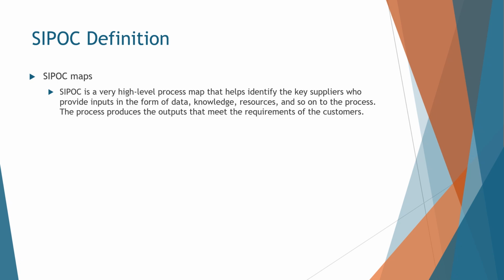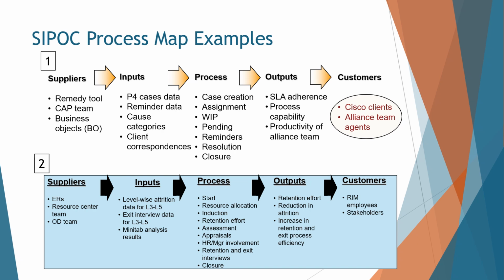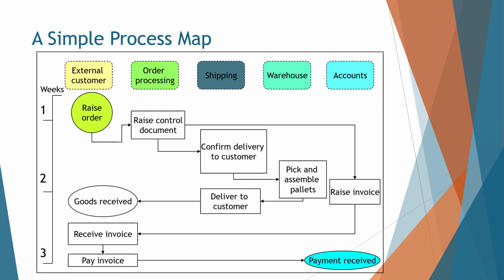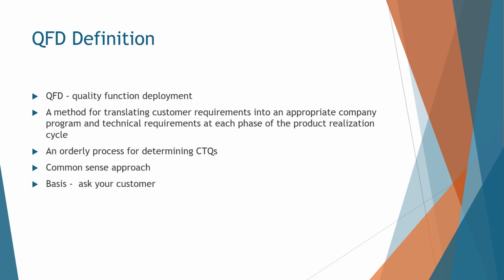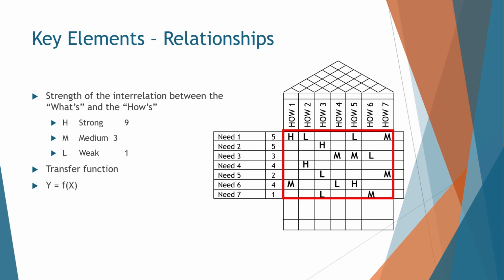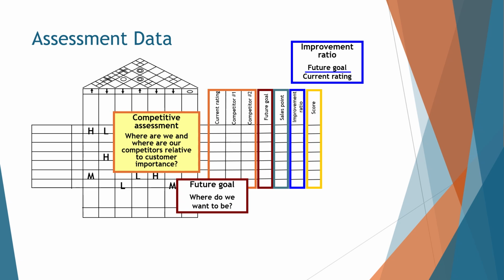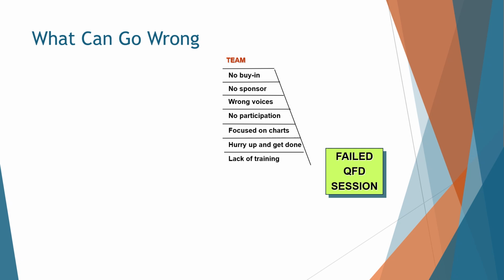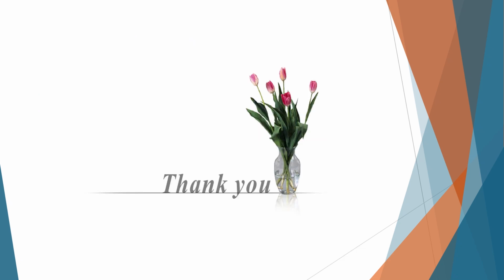Lean Six Sigma White Belt Slides 95 to 142